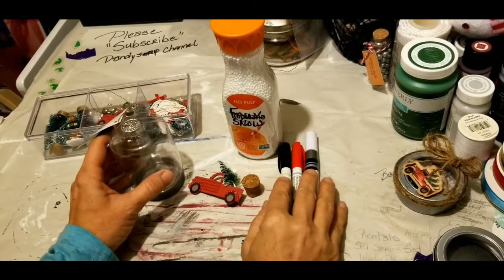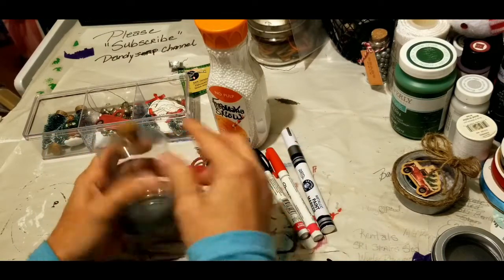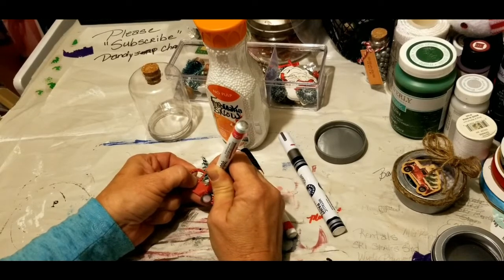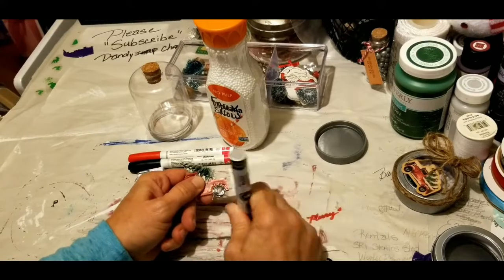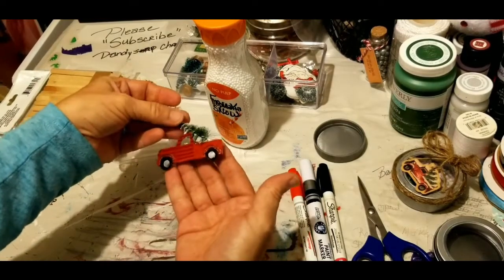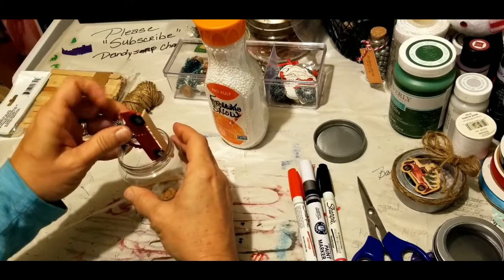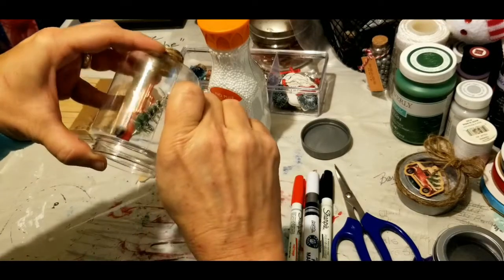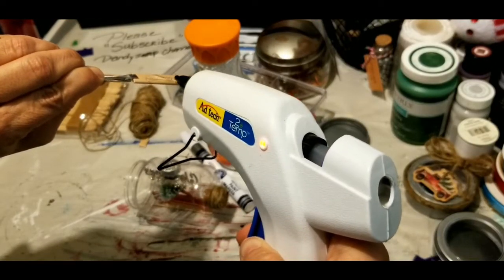DIY Dollar Tree Little Red Truck Christmas Ornament Home for the Holidays - Men Christmas Gift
DIY Dollar Tree Little Red Truck Christmas ornament with Home for the Holidays theme in a bottle ornament. You can easily change to a vertical ornament and fill it as a little red truck in a bottle. Excellent mens gift idea for Christmas is the Little Red Truck Christmas Ornament. Sharpie paint markers can update glitter to vintage for a true nostalgic red truck loaded with a Christmas tree in the bed the year on the door to mark this Christmas. Add the year with an ice cream stick or personalize with a name inside. Repurpose Dollar Tree trimmings to place Merry Christmas into the top for a High-End Christmas Ornament.

Dandysoap Channel features DIY Dollar Tree Dollar Crafts frugal crafting and Hacks. Crafts made by hand and Know-How to make Primitive Crafts and Shabby Chic and Farmhouse Decor. Vintage by the dollar with Frugal living using Back-to-Basics and more. Dandy Yours, Elizabeth.

I love Friend Mail:
Dandelion Soap
4640 Lake Woussicket Rd